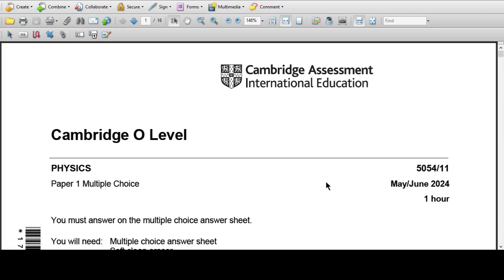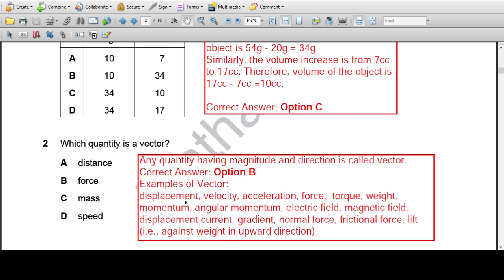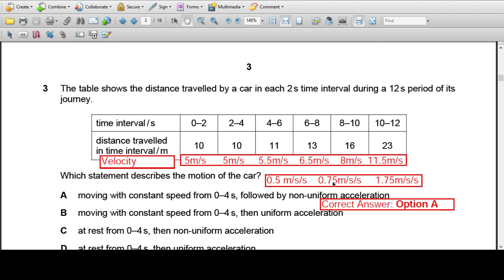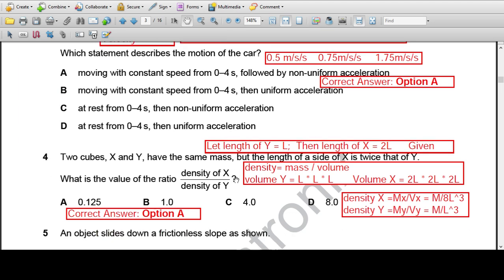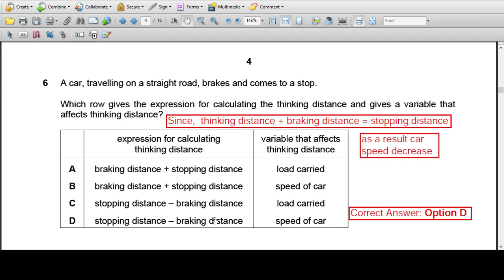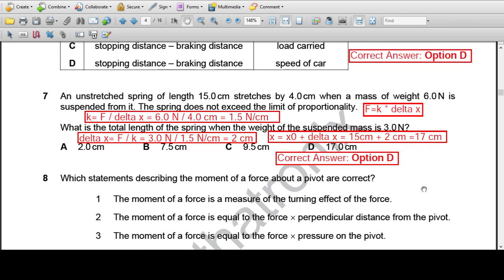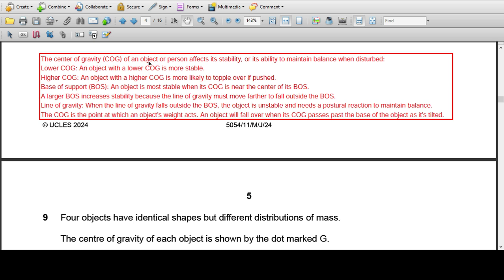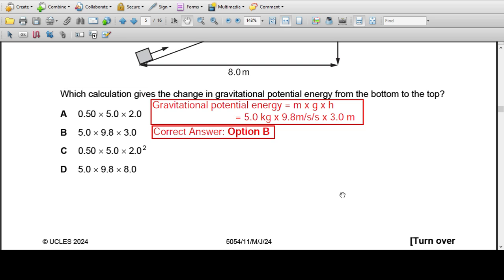Physics MCQs Exam - 2024, 5054/11 May/June Q1 to Q10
In this video, the multiple choice questions (MCQs) of 2024, O level Physics 5054/11 are explained in such as way that it will be helpful for the preparation of future IGCSE and O level exams.